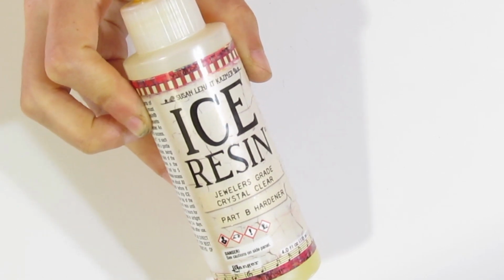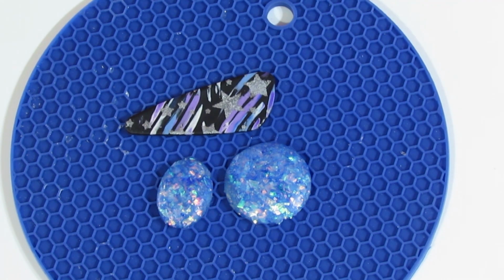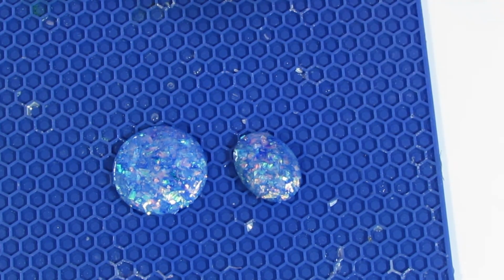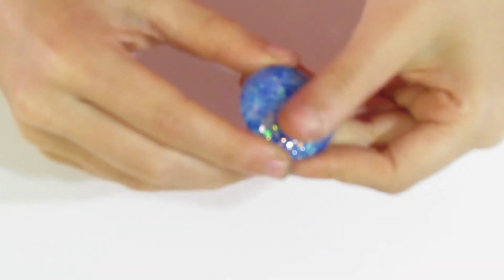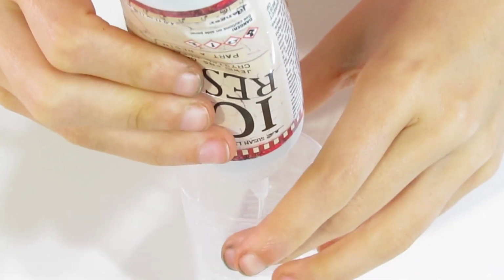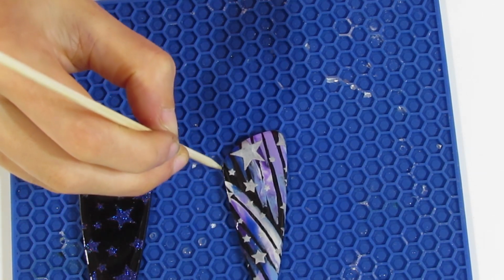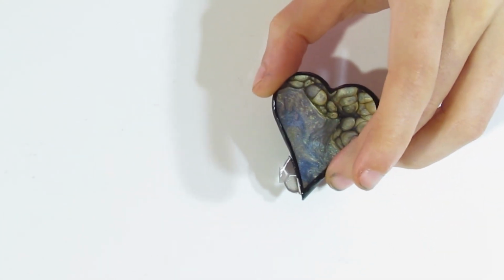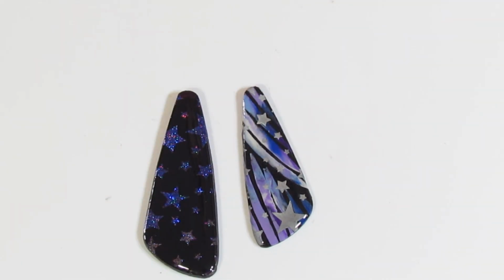How to Use Uv & Two Part Resins